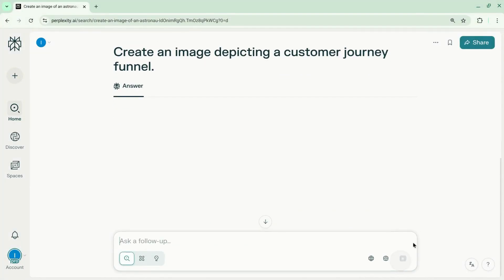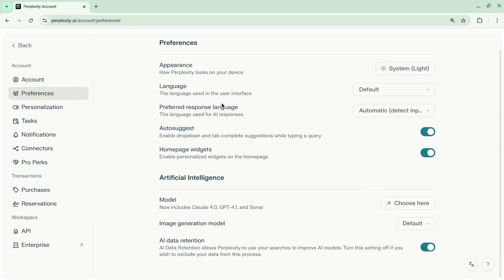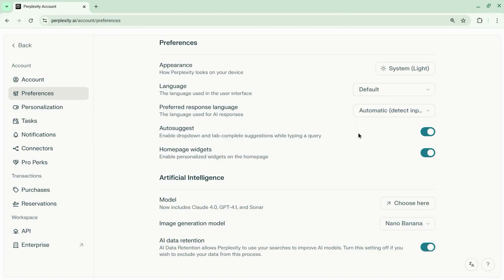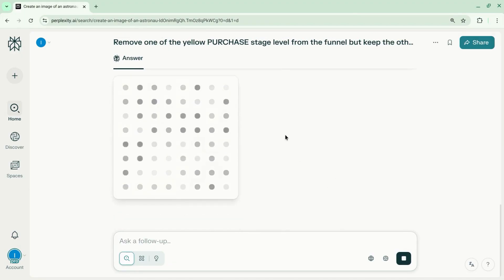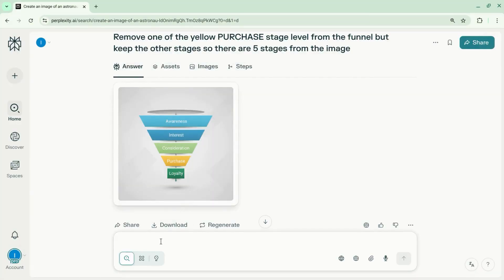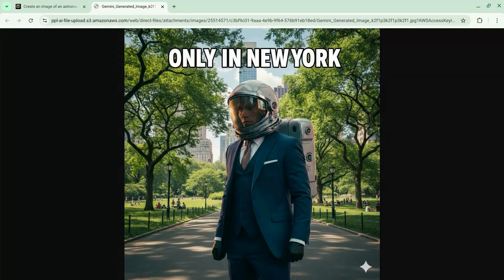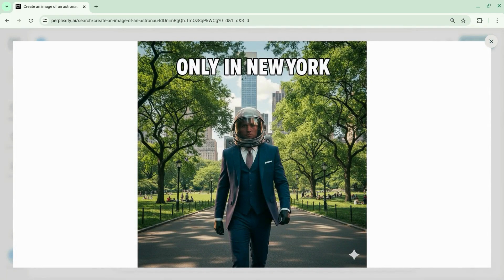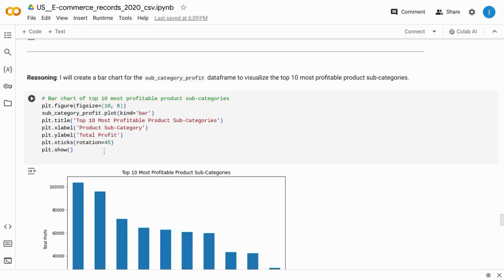Nano-Banana is Available in Perplexity! Here's How to Enable It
When you use nano-banana within Perplexity, powered by Google's Gemini, you unlock advanced AI-driven image generation and editing capabilities for a seamless creative experience. Nano-banana, also known as Gemini 2.5 Flash Image, enables you to generate highly detailed visuals, perform multi-step edits, and blend multiple photos using simple text prompts. This integration with Perplexity empowers you to handle tasks like restyling backgrounds, swapping objects, or fine-tuning image elements without the need for complex software, making visual content creation faster and more accessible.

Nano-banana stands out for its remarkable ability to maintain visual consistency and detail across images, which is especially useful when you need precise edits or want to preserve specific features across variations. Whether you're designing marketing materials, enhancing personal photos, or producing branded visuals, Perplexity and nano-banana's multi-turn conversational editing lets you refine images step-by-step, ensuring you get the exact output you need. By using this feature inside Perplexity, you benefit from integration with a powerful AI answer engine, enabling you to turn natural language prompts into professional-grade images and edits efficiently.

The model supports merging several images into one cohesive visual, creating complex compositions by blending objects and scenes realistically. You can upload your own images for nano-banana to enhance or modify, allowing personalized creativity while benefiting from Google's top-performing AI technology. This makes it suitable for a wide range of professional and personal use cases, including product visualization, content creation, and social media marketing.

Ultimately, using nano-banana via Perplexity and Gemini gives you a robust tool for image generation and editing, dramatically simplifying visual workflows and opening up new creative possibilities powered by AI.